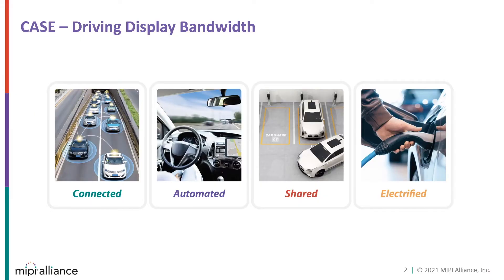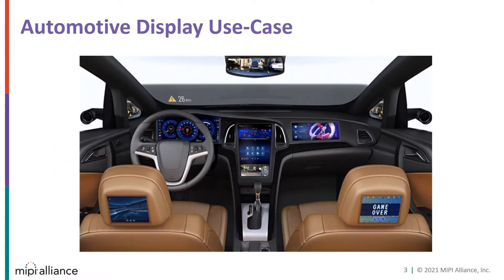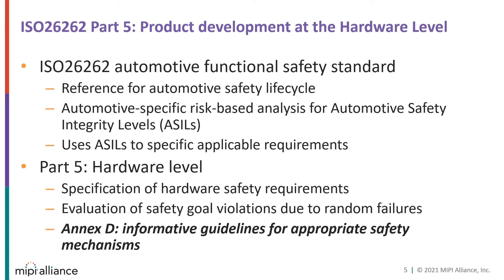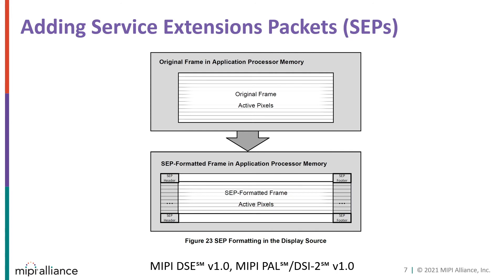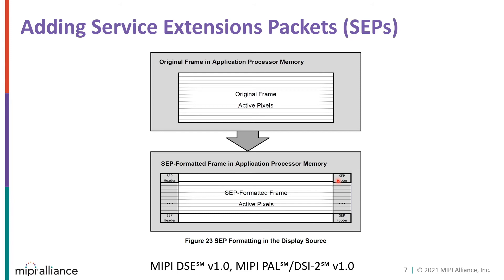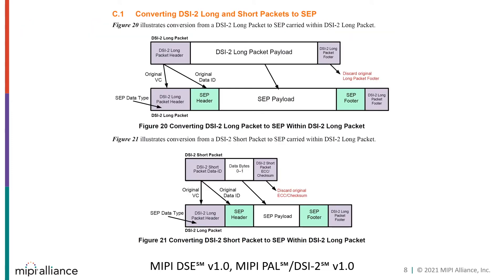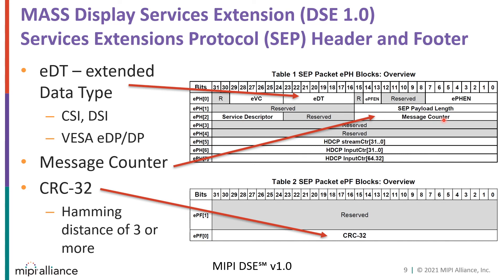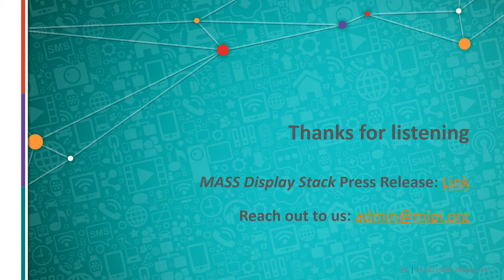MIPI Bytes: Functional Safety for Automotive Displays ISO26262:5 Product Development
This video focuses specifically on the functional safety requirements that are incorporated into the MASS display stack and explains where these requirements came from.